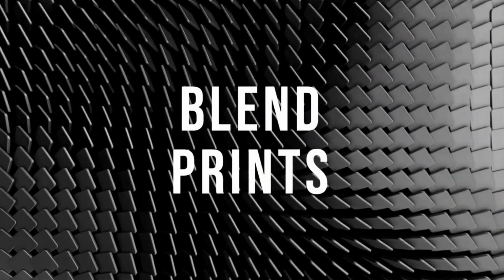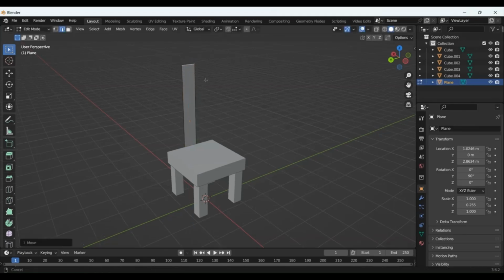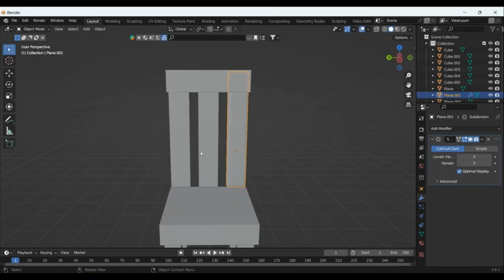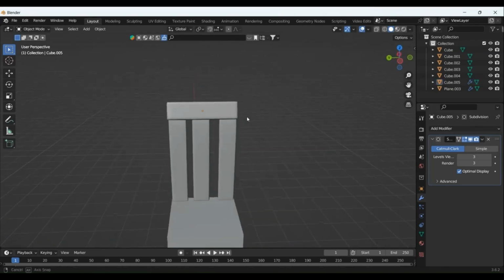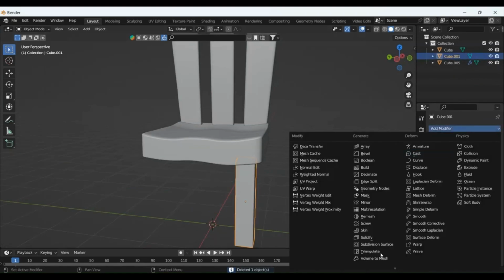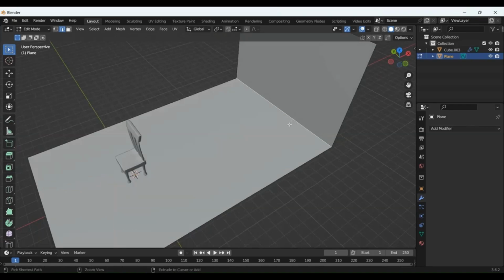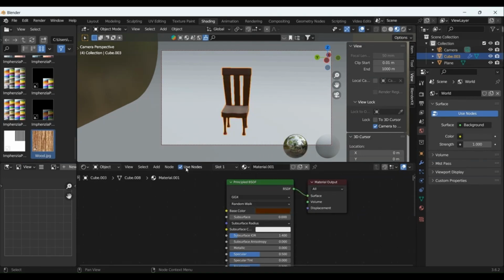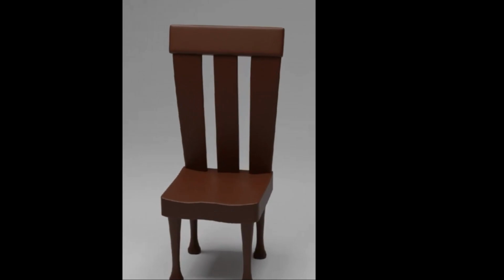Blender Essentials: Design Your Own Chair - Easy Tutorial!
🪑 Creating a Stylish Blender Chair - DIY Tutorial for Beginners! 🪑

Welcome to@BlenderPrints  In today's tutorial, we're diving into the fascinating world of 3D modeling with Blender to craft a sleek and modern chair that will elevate your design skills to the next level. Whether you're a seasoned Blender enthusiast or just starting out, this tutorial is tailored for everyone!

🛠️ What You'll Learn:

Basics of Blender interface and navigation
Step-by-step guide to modeling a stylish chair
Introduction to basic lighting and rendering

Age Suggestion:
Perfect for creative minds aged 20-30, this tutorial is designed to inspire and empower you to bring your ideas to life through 3D design. No prior experience required—just bring your enthusiasm and creativity!

Your support means the world to us, and it encourages us to keep bringing you valuable content.

🚀 Help us reach more creators by SHARING this video!
Let's build a community of passionate designers and 3D artists together!

Thank you for choosing @BlenderPrints  for your Blender journey. Let's create something amazing together! 💻✨